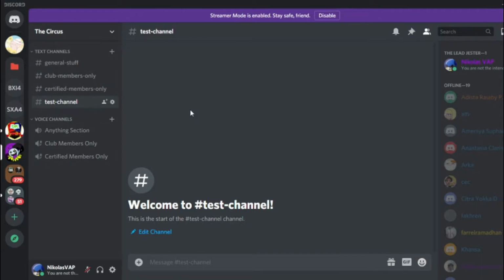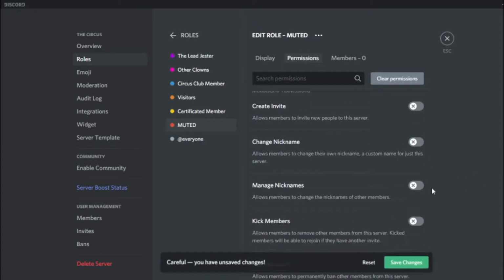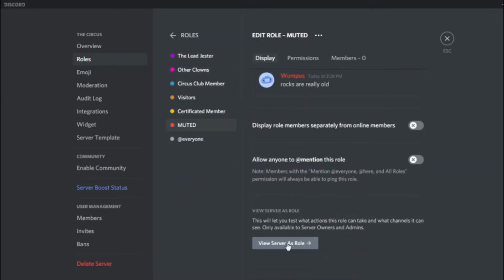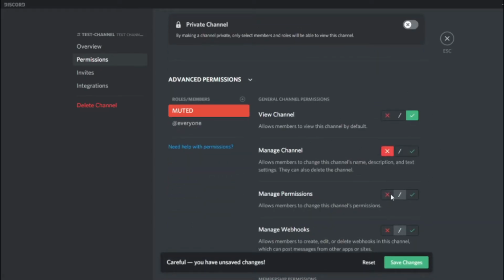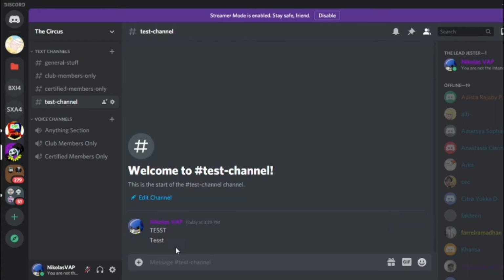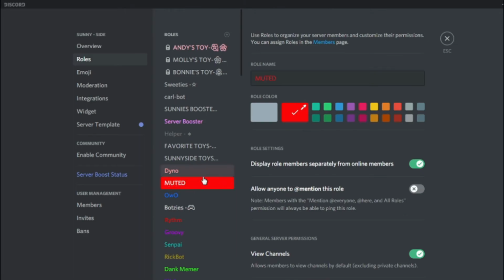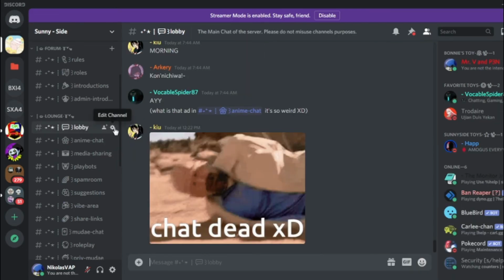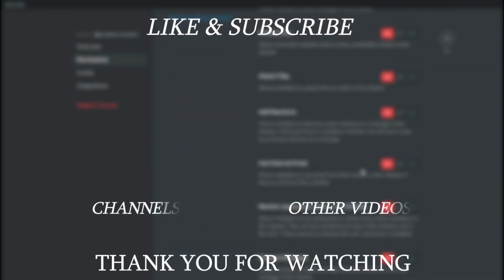HOW TO MUTE SOMEONE ON A DISCORD TEXT CHANNEL | NIKOLAS VAP / XI MIPA 4 / 30 (Tutorial)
This is a tutorial on how to properly mute someone on a Discord server.
- NIKOLAS VAP / XI MIPA 4 / 30